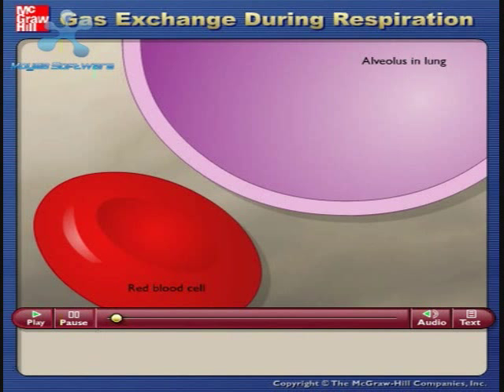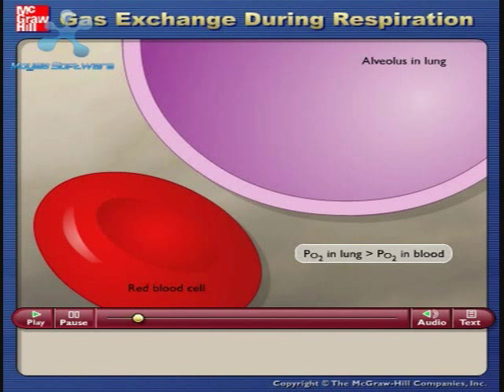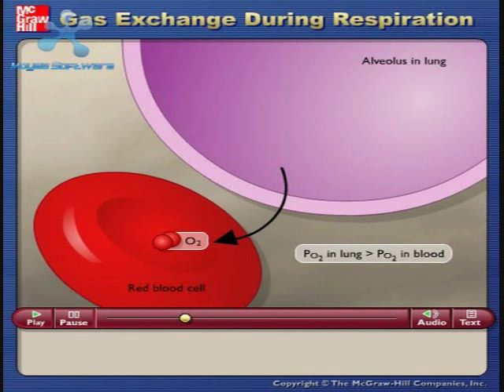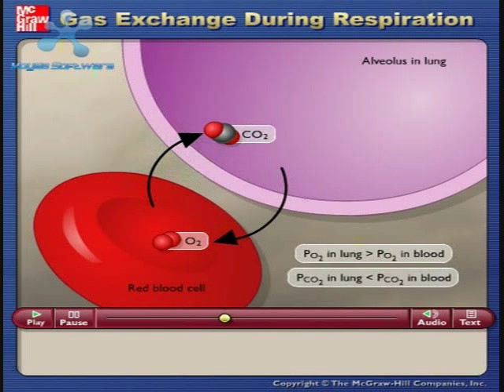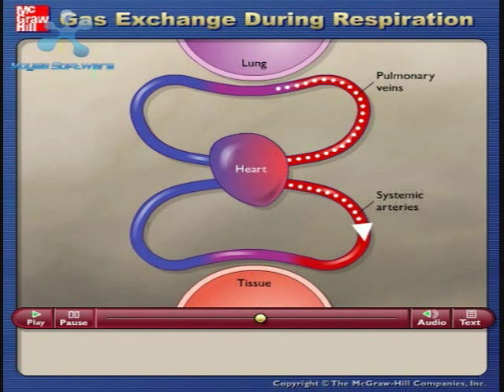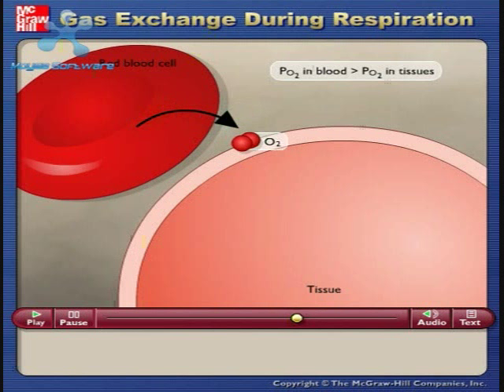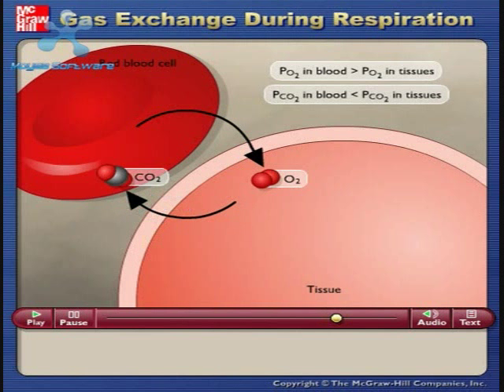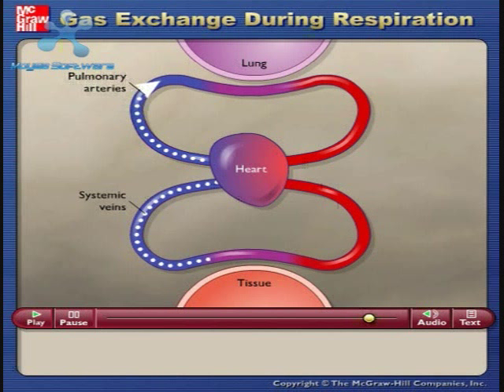Intercambio de Gases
Animacion sobre el intercambio de gases durante la respiracion